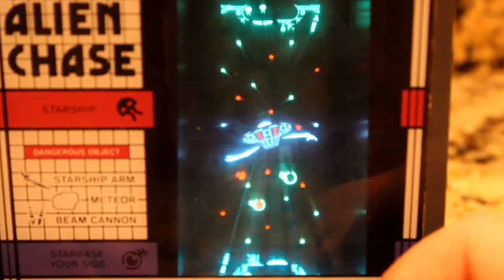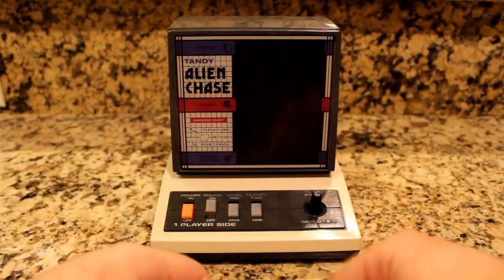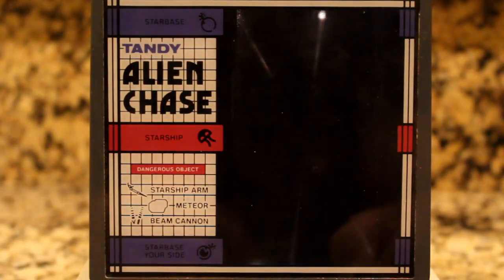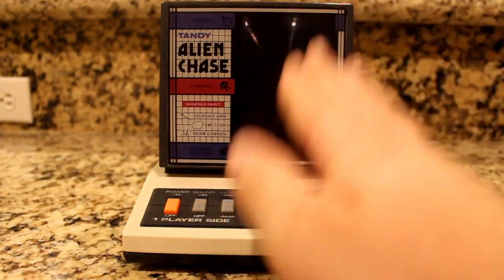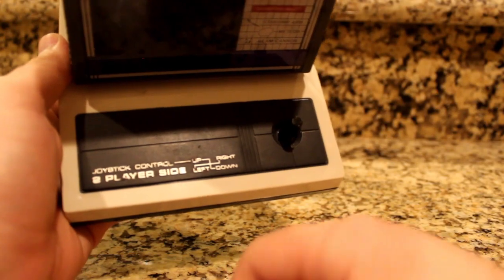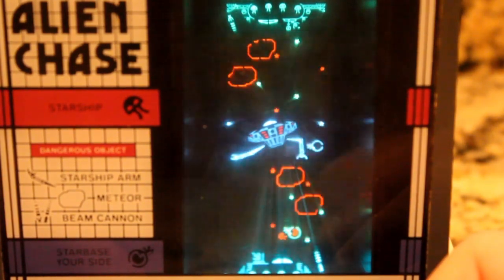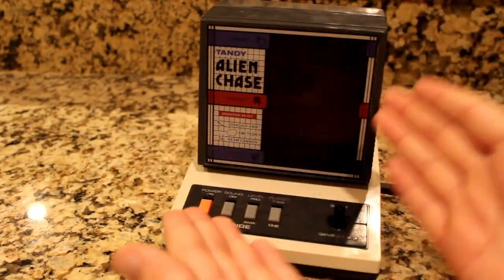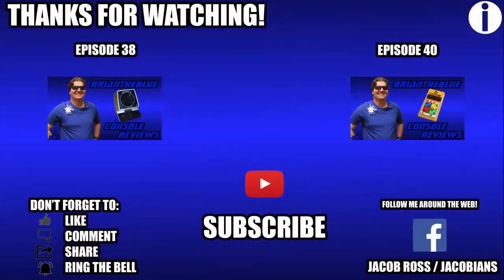Alien Chase - BrianTheBlue Console Reviews Episode 39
BTB takes a look at another cool looking handheld, that taught us a thing or two about aliens, and made playing together look so awesome!

Intro & Outro: Soul of Sound by Bunnymajs

Other music comes from Alien Trilogy